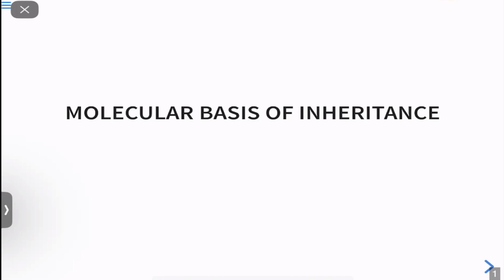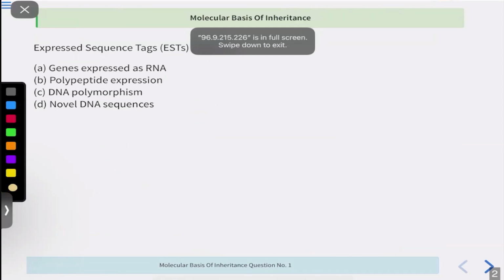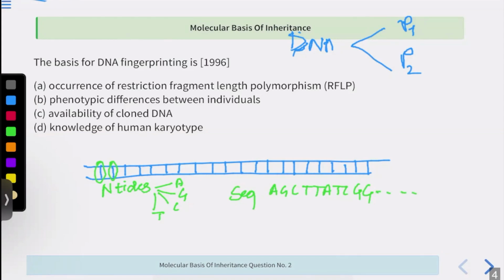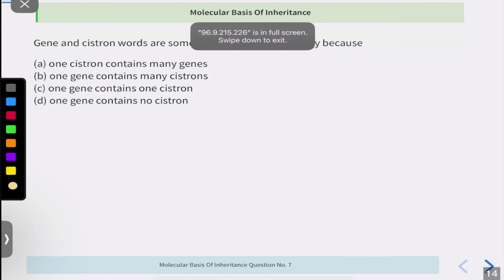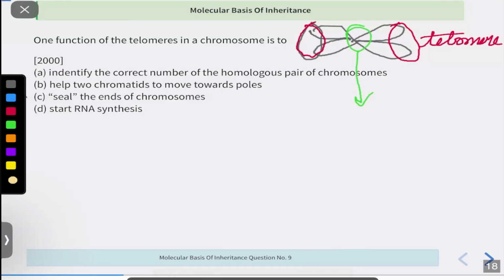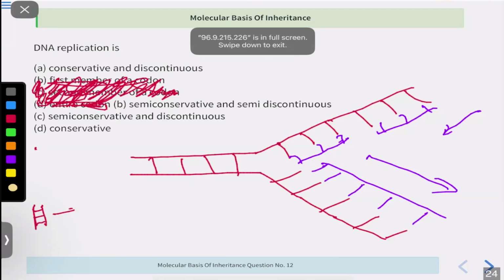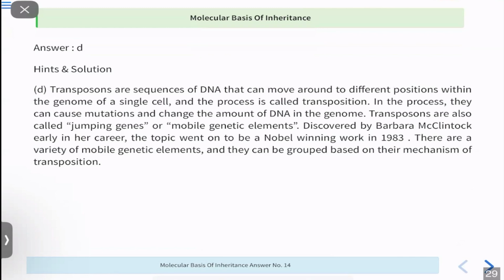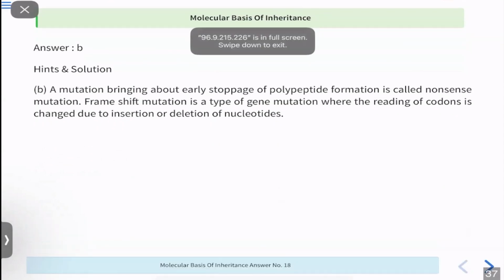Anudh Mishra Recorded Biology PYQS Molecular Basis of Inheritance Part 1